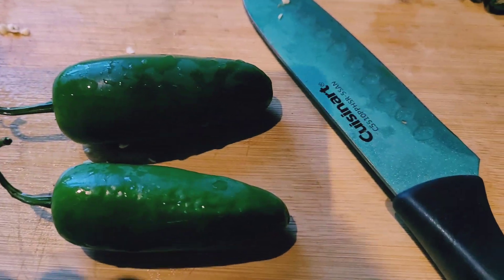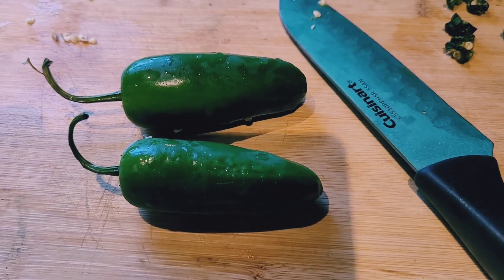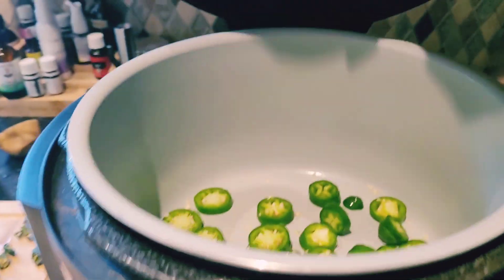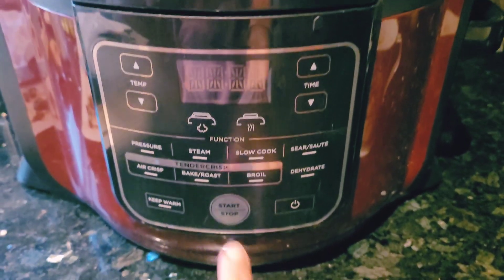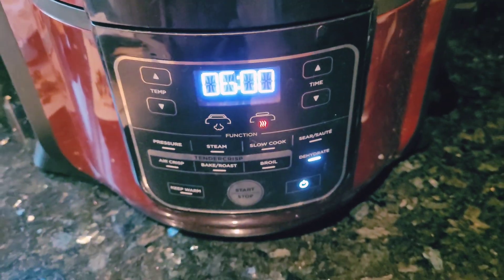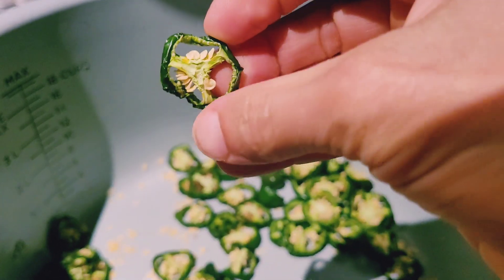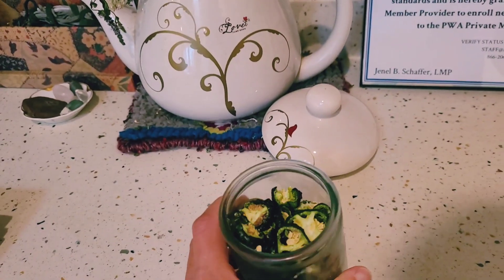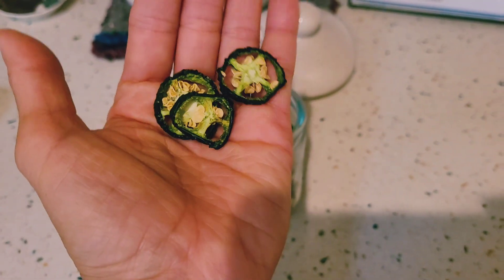How I Dry my Jalapeños for Long-term Storage, Spicy Herbs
Hi Friends!

For those who want to go deeper, ask me about my Advanced Home Herbalist course. This is my 10-month training program, that ends in a certificate. A certificate is just the tip of the iceberg of what you will be awarded from that learning experience.

I have students who tell me my course changed their lives. Besides the coursework, you will be admitted into my private Facebook group, and be guided along the way through the learning. My team and I are available to help with going over assignments and asking questions. I personally try to look over each students' submitted work.

You can find the link for my course in my linktree above, or go to my website for more information. My course can be purchased in MY ETSY Link (in the Linktree).